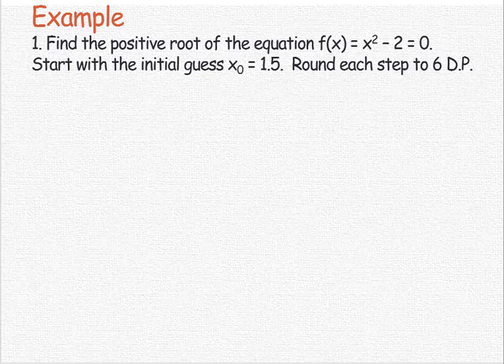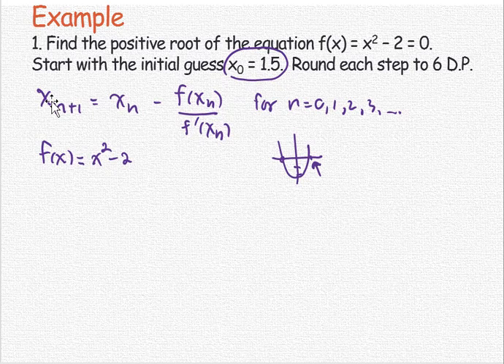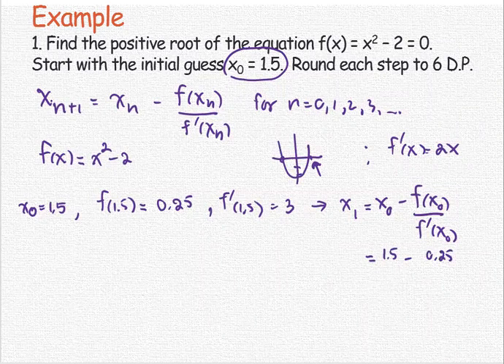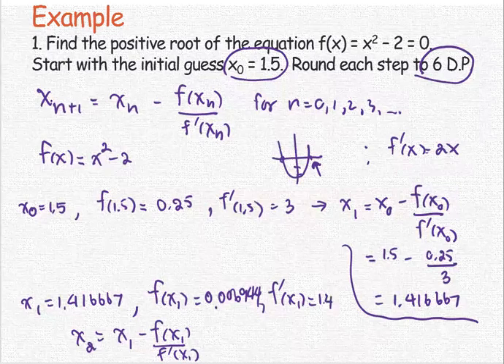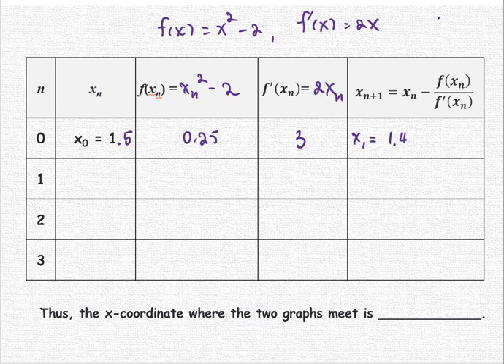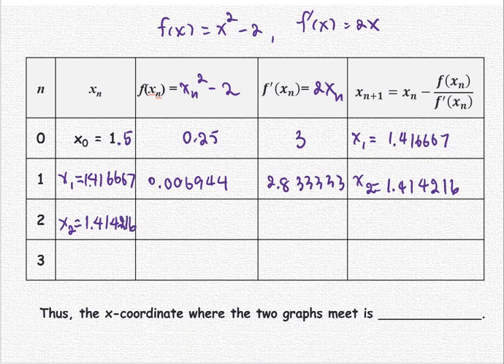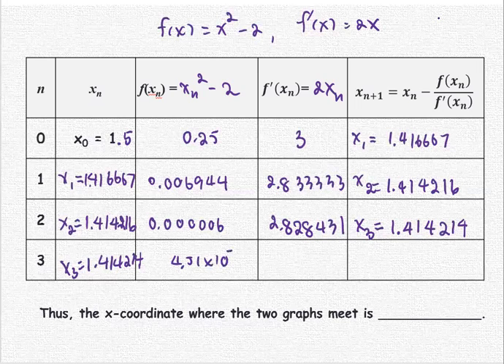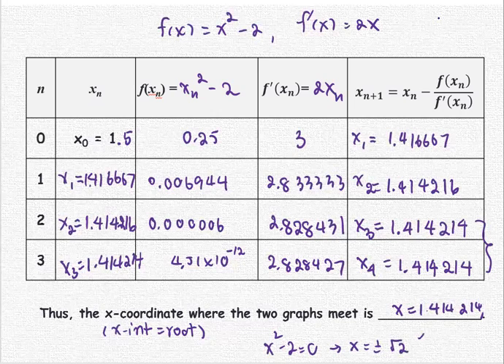M203 Sec4_8 Newton's Method - Ex1